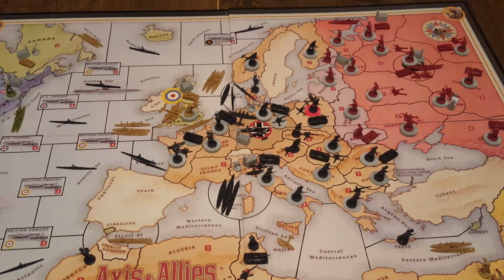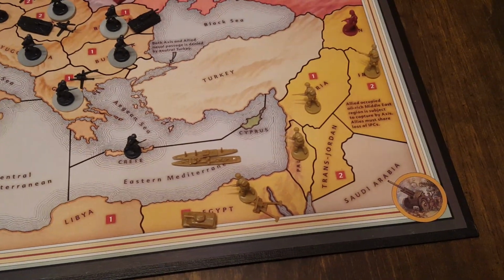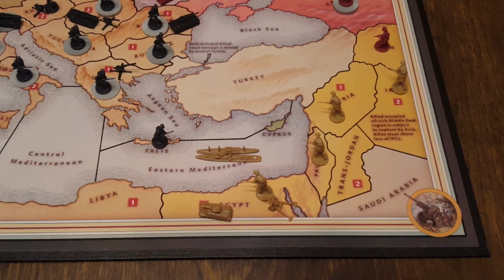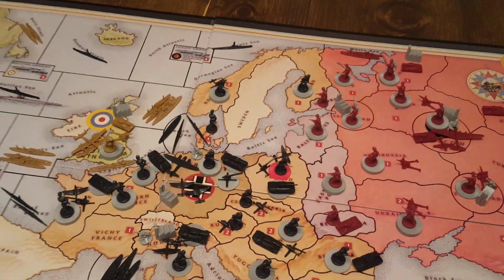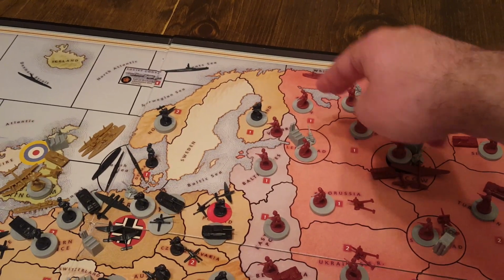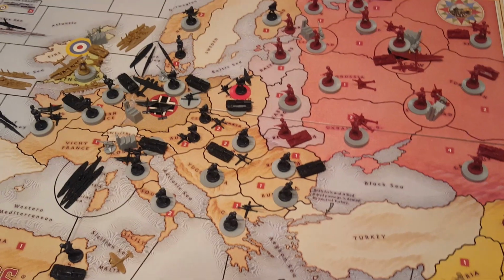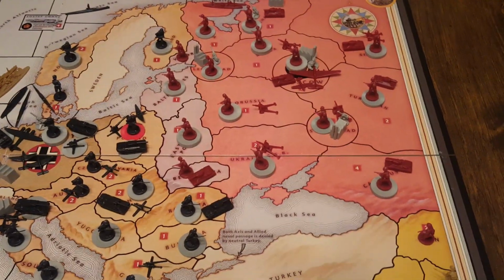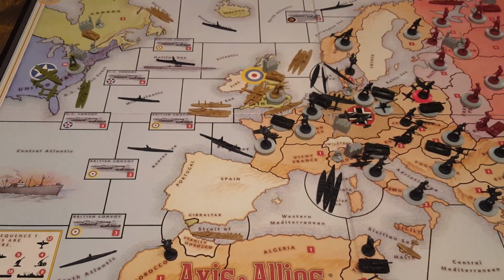Axis and Allies Europe Old School: Trading Space For Time